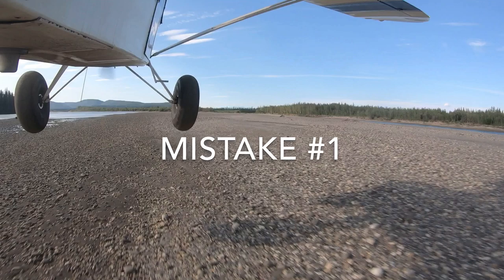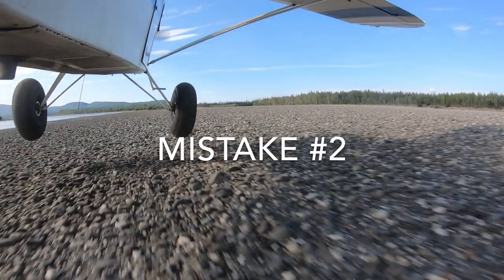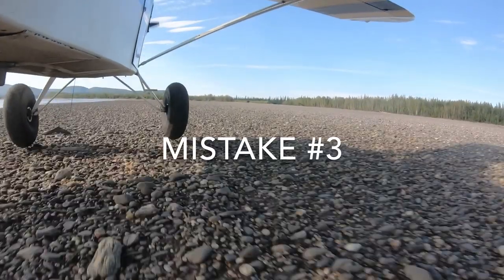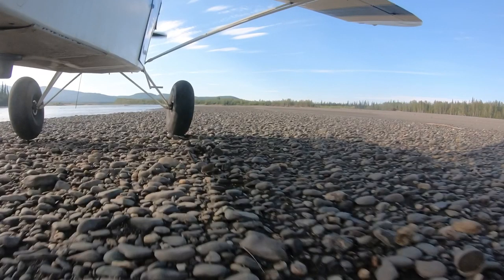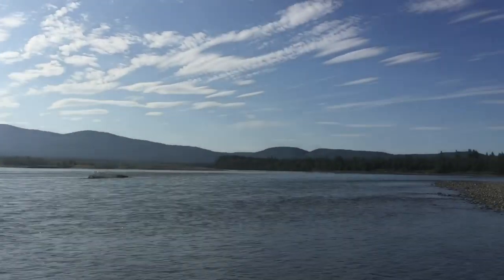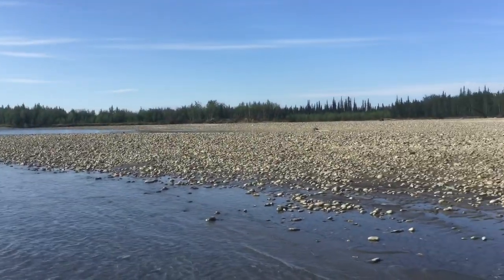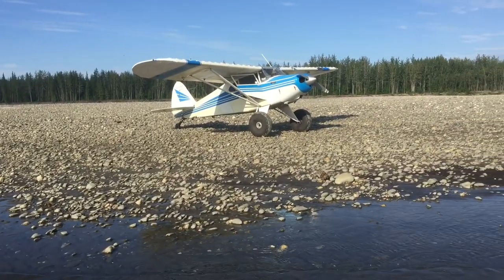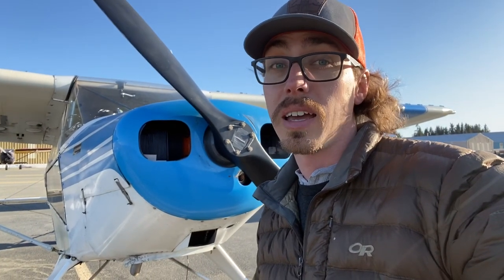I almost WRECKED my airplane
Shortly after I made my first gravel bar landing, I went to conquer some new spots. I found a gravel bar that I liked and circled it a few times attempting to judge rock size, flatness, debris, wind, approaches and go around options. Things didn’t go as planned and this video explains it all. If it wasn’t for the GoPro on the tail, I would have chalked it up to the characteristics of a short bodied Piper Pacer. My hope is that this video brings to light some of the errors I made that day and makes for safer flying for viewers.